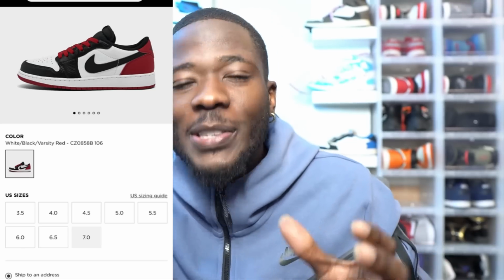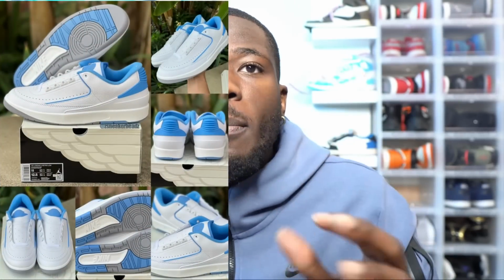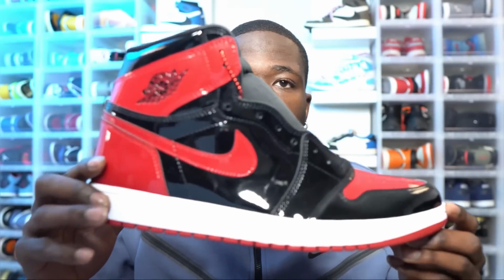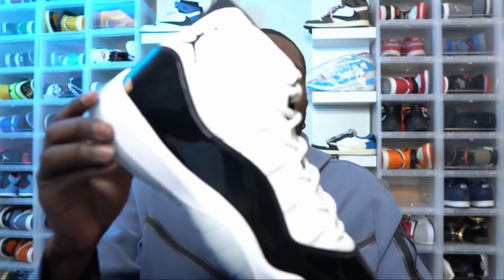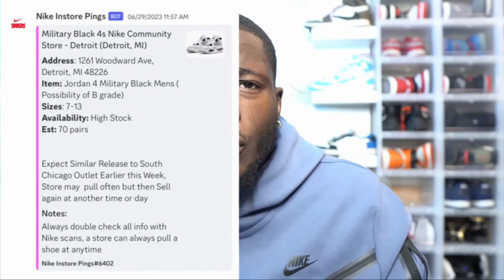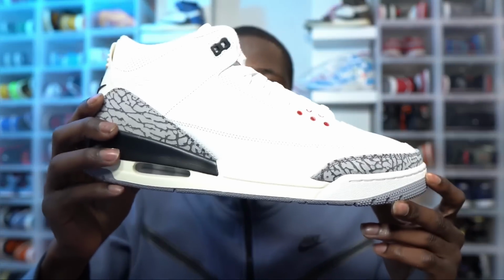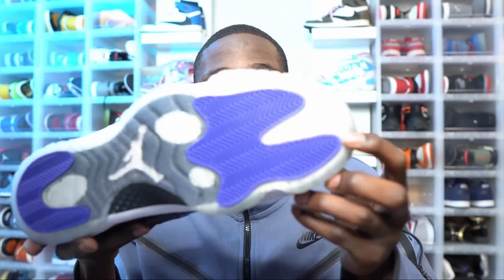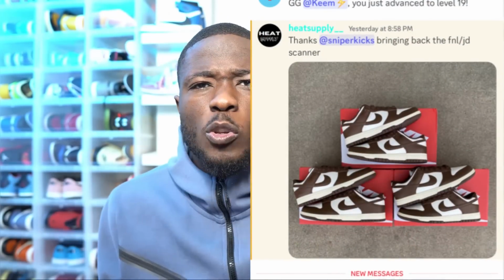BIGGEST & CRAZIEST NIKE RESTOCKS! LISTEN UP!!